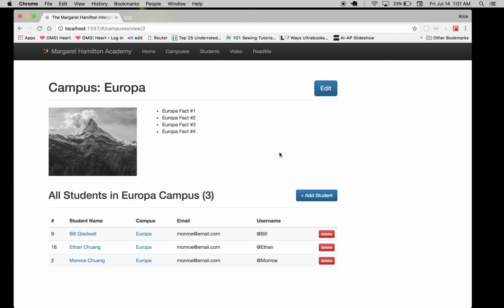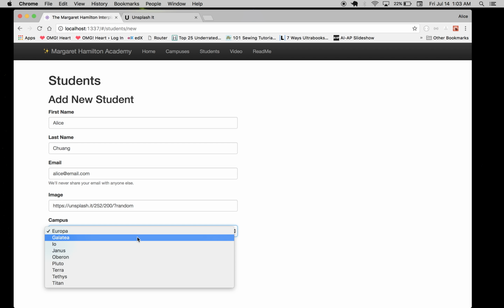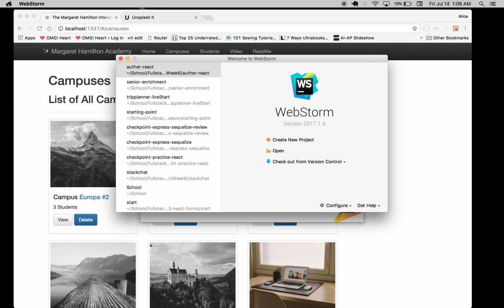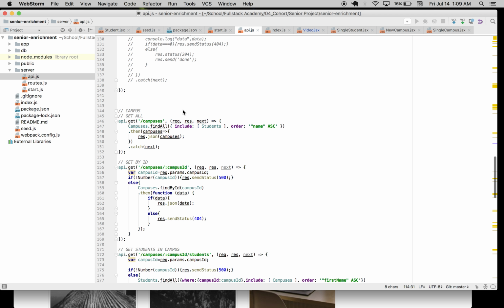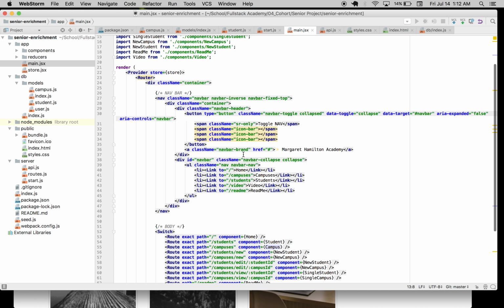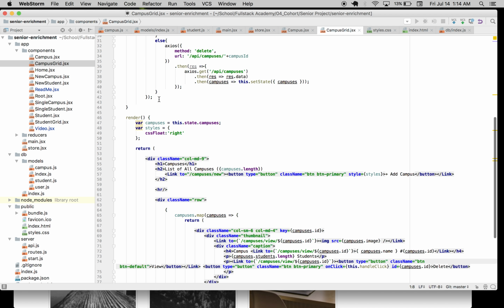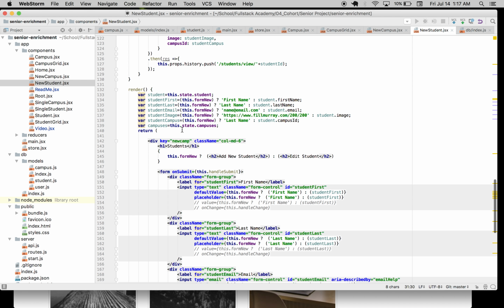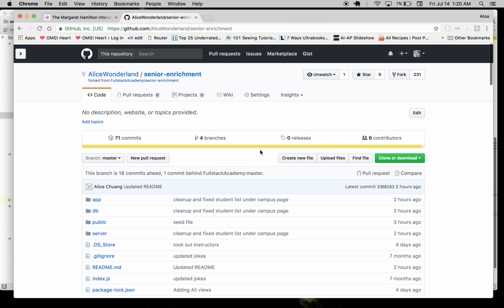Senior Enrichment Project Walkthrough - Code